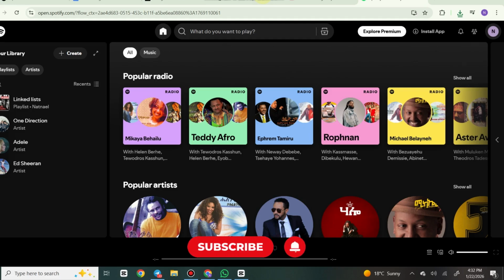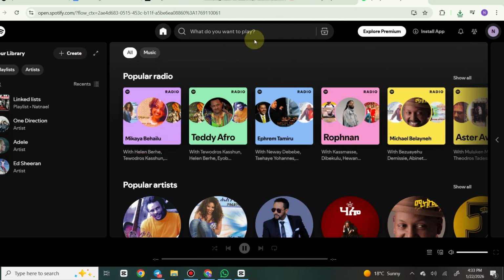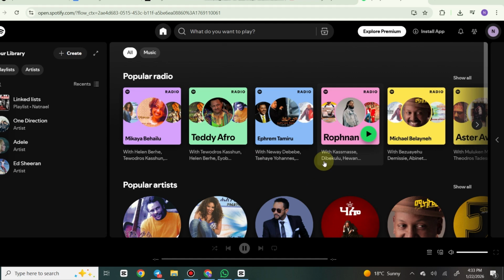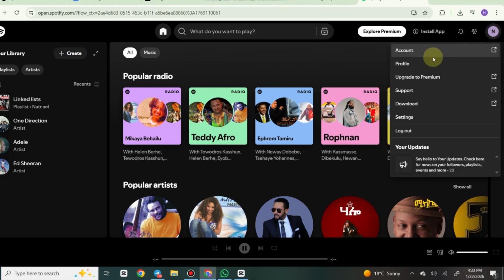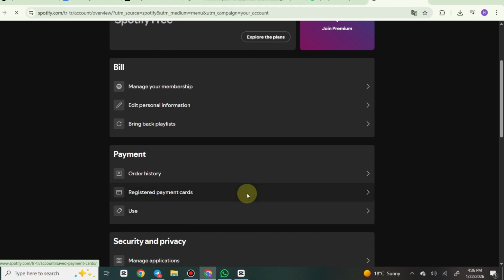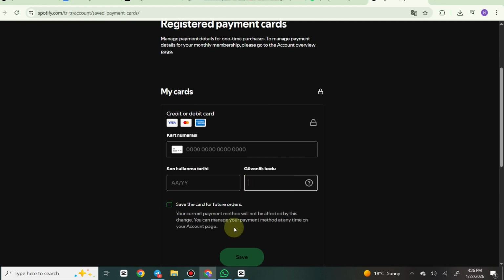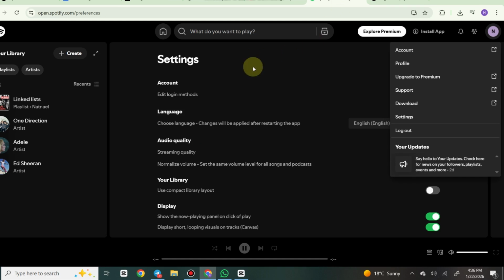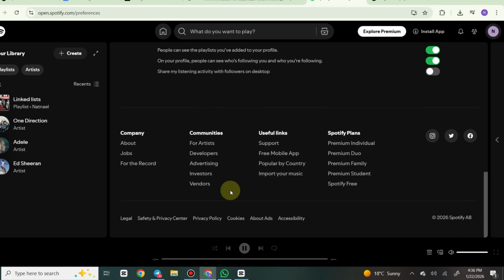How To Change Payment Method On Spotify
step by step guide on How To Change Payment Method On Spotify